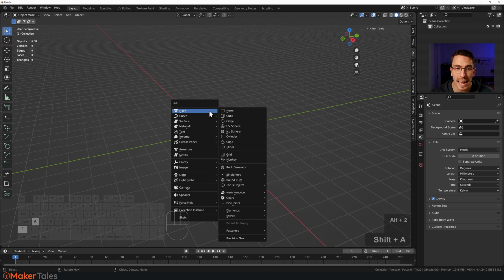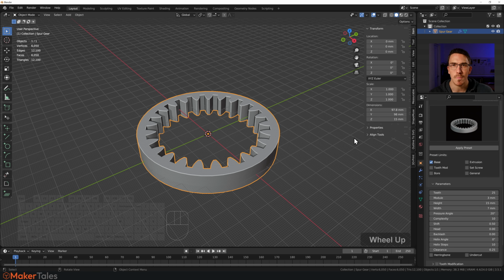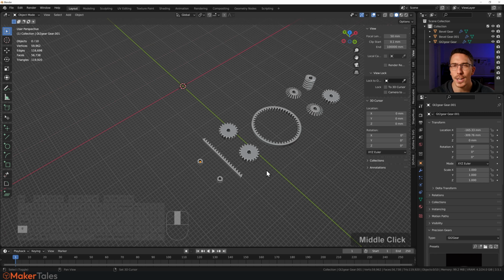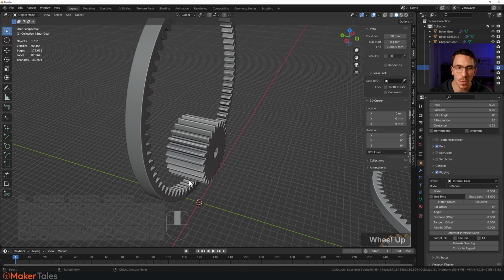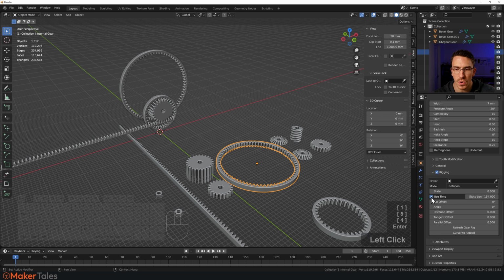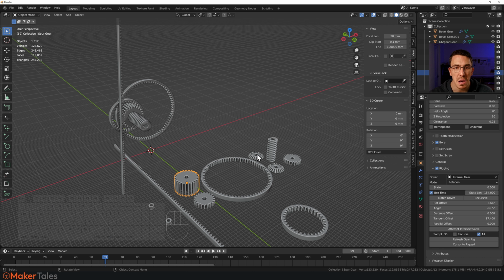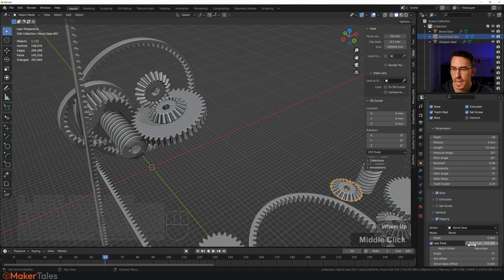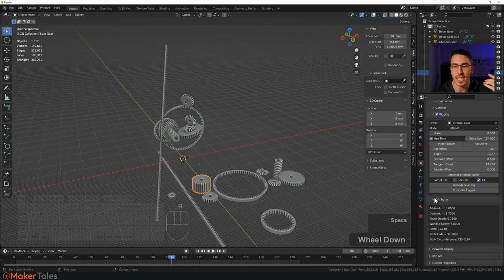Quick Precision gear 0.1.6 Quick Showcase